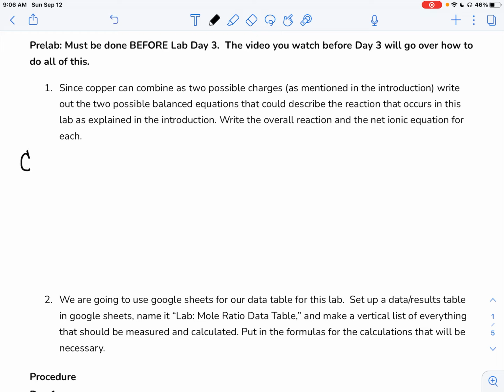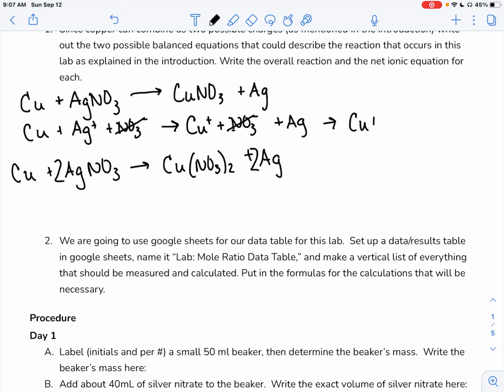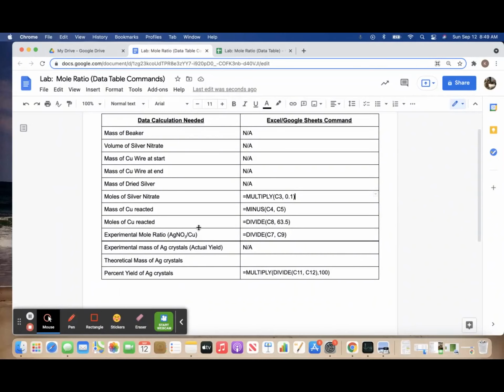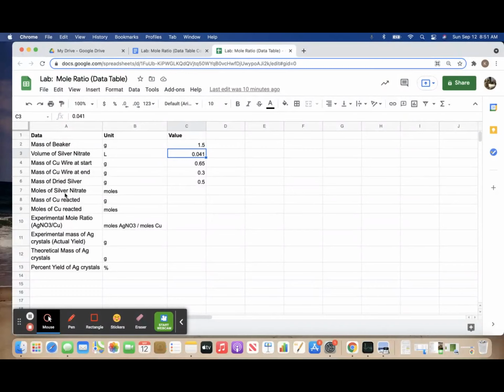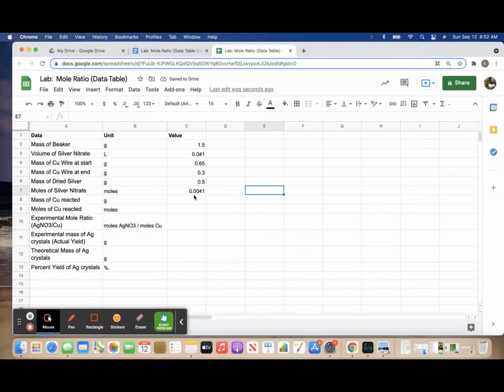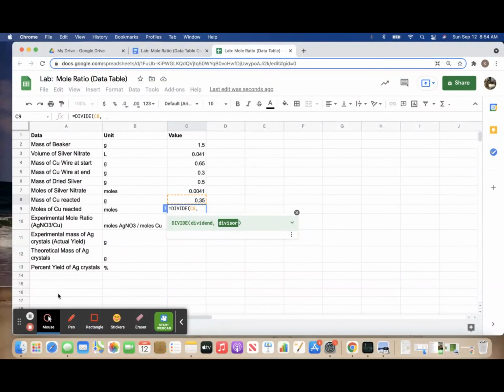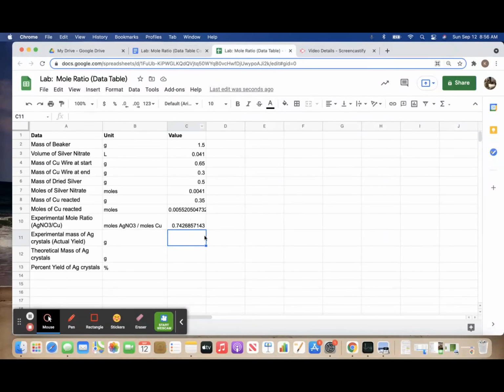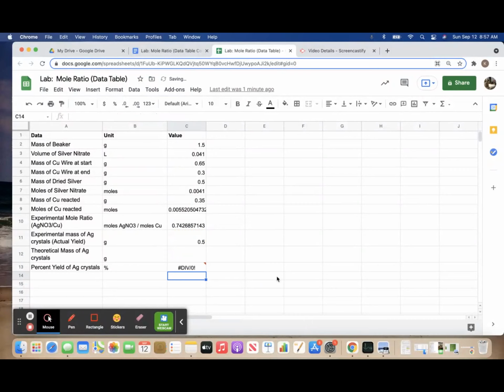PreLab Mole Ratio